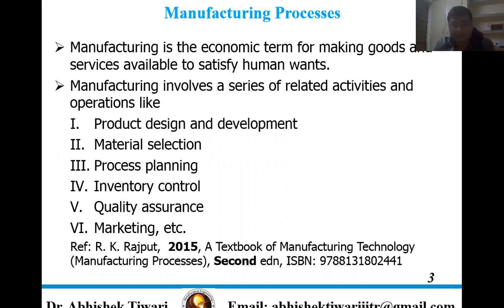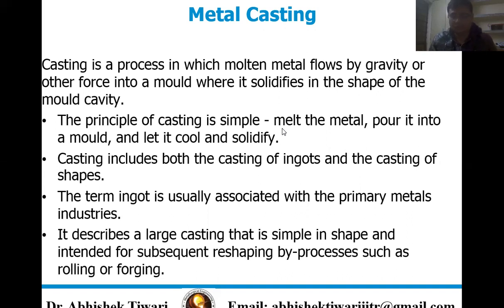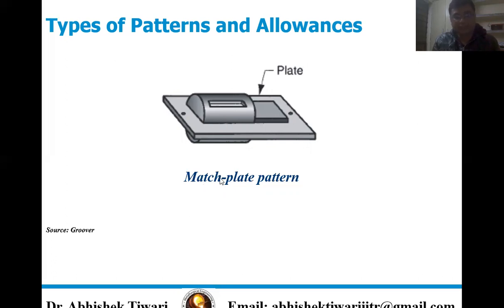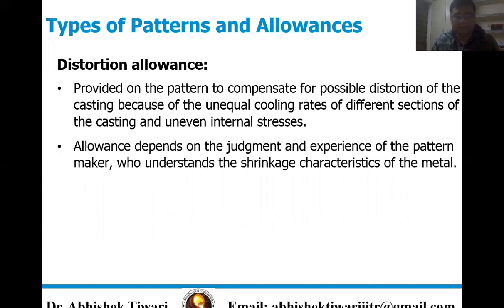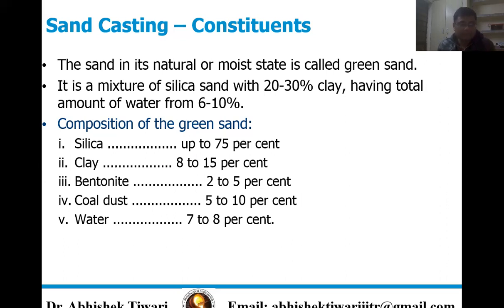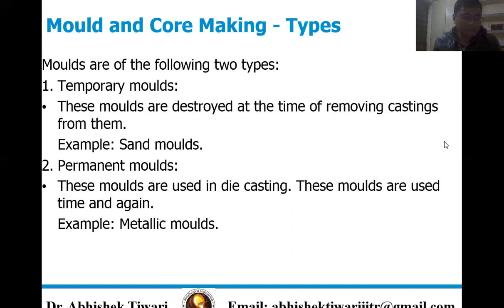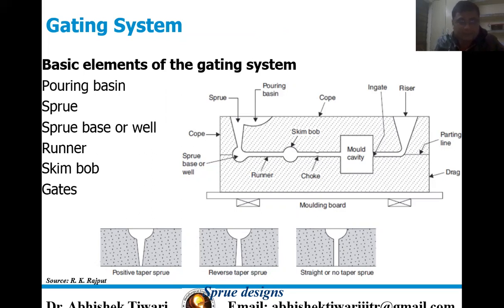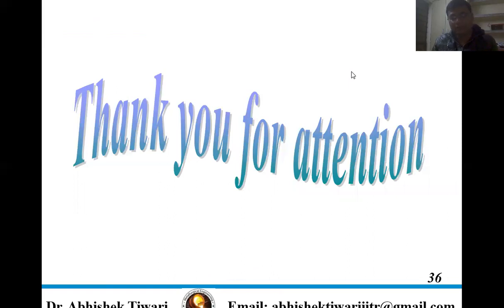Manufacturing Processes: Metal casting: Mould design involving feeding, gating and risering